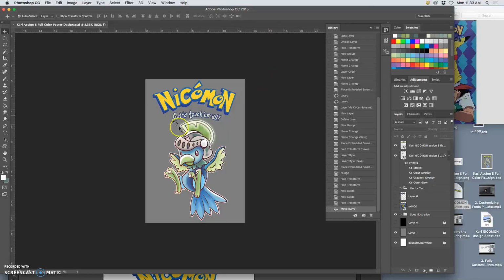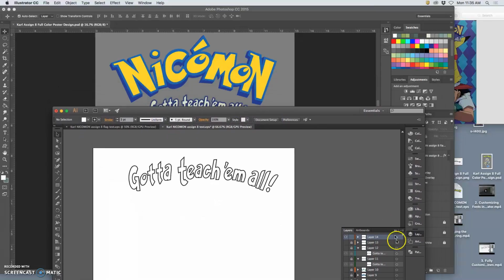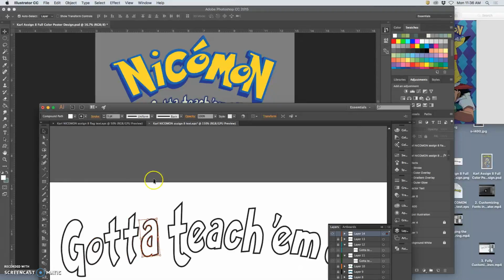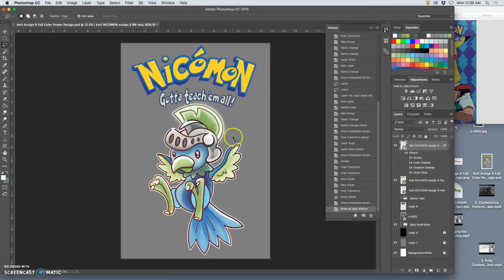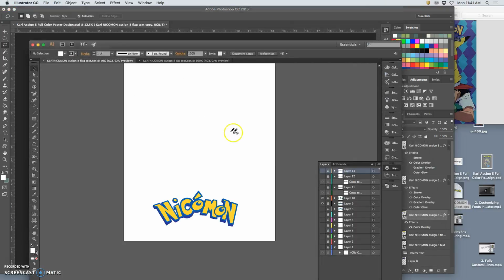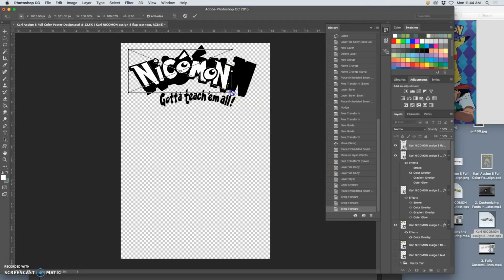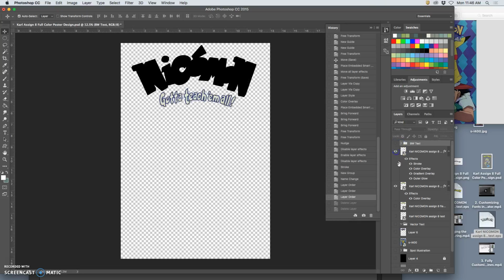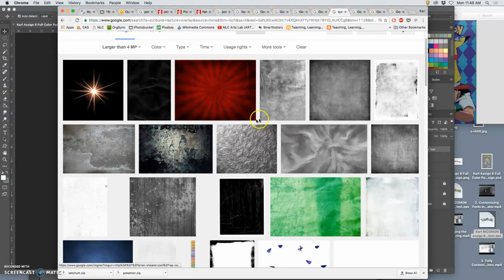5 Organizing your Vector Assets